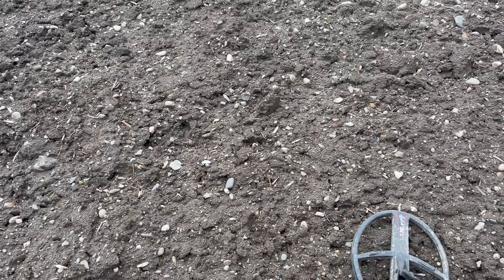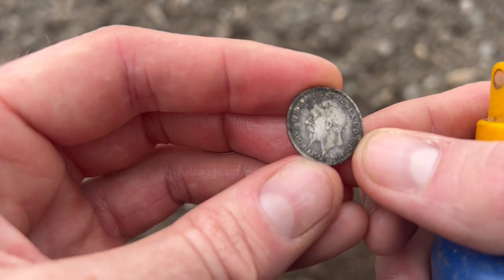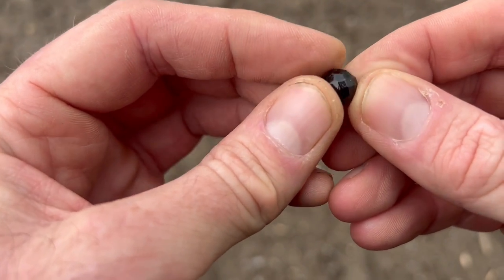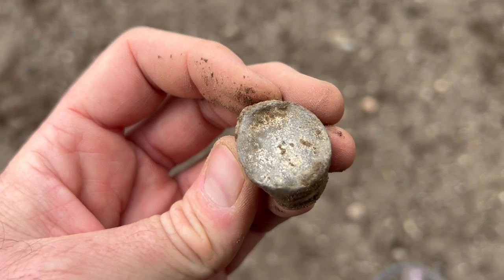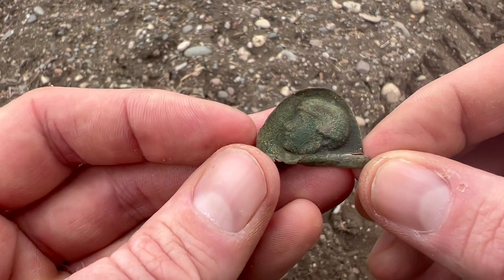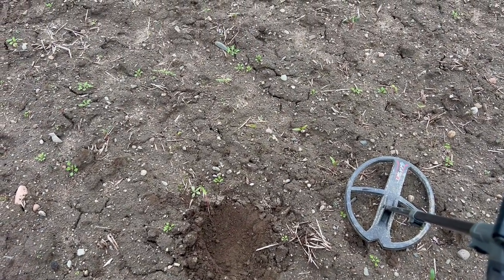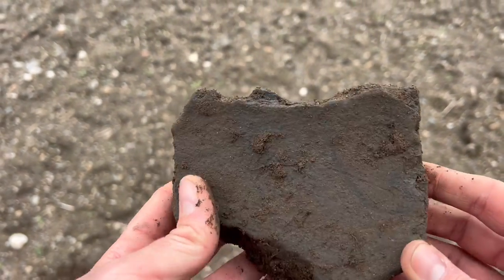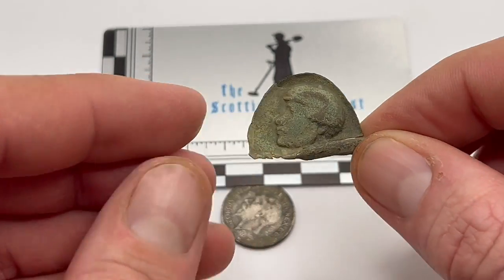SILVER! and a mystery object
Another day on the fields of Perthshire in Scotland and more silver!!